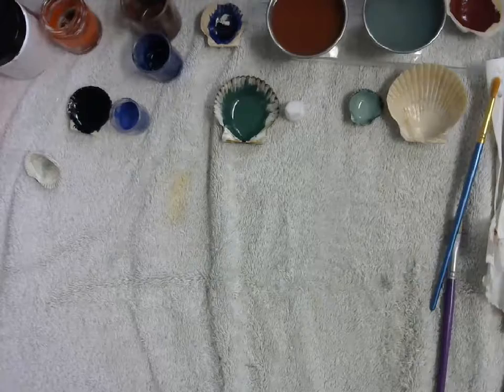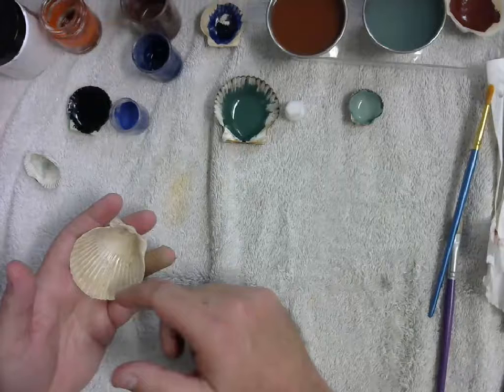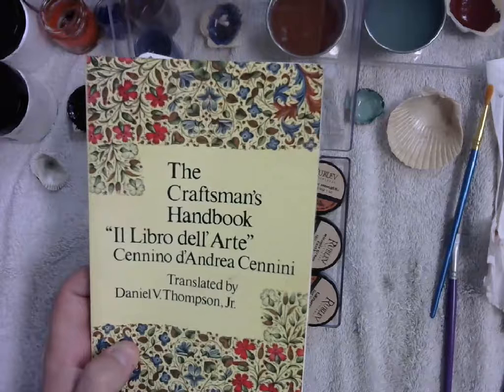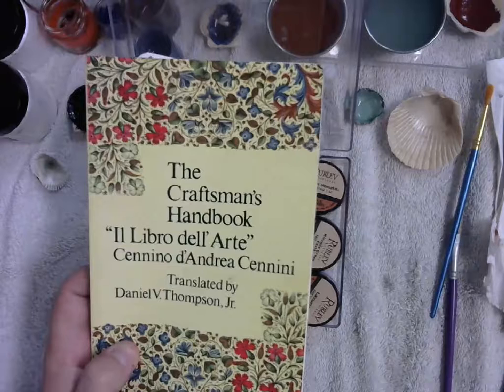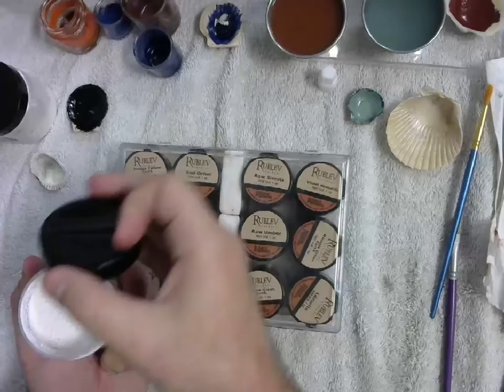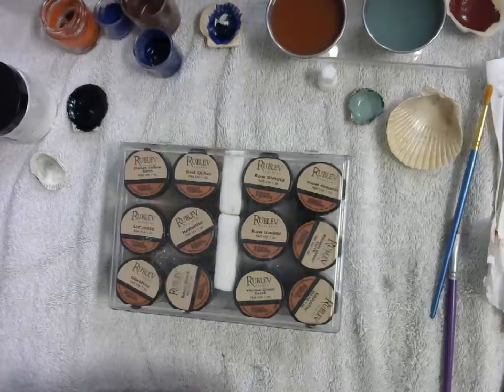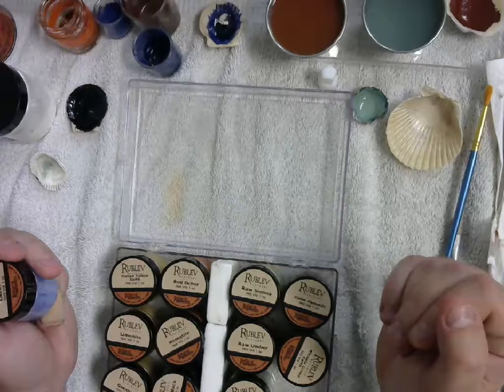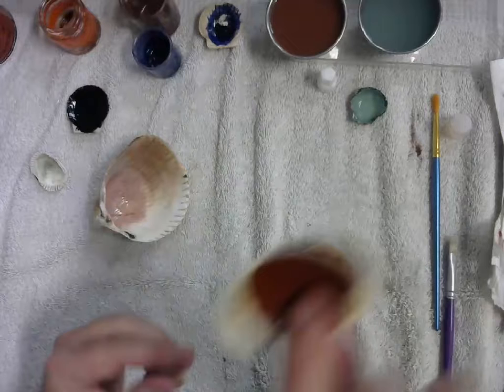Making Watercolor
From ART106
This video focuses only on making watercolor paint.